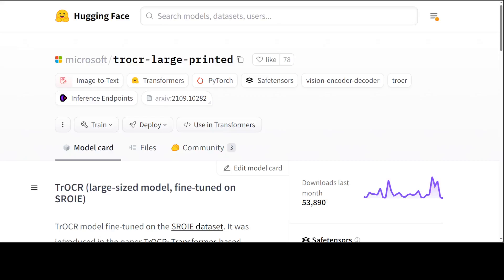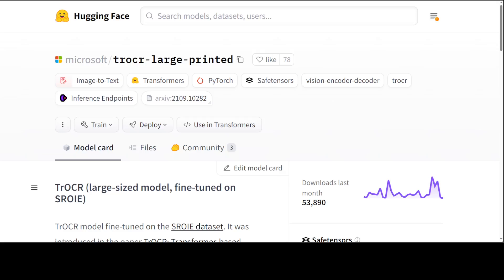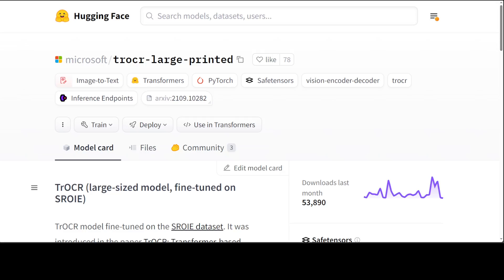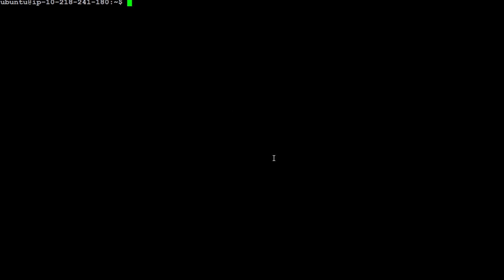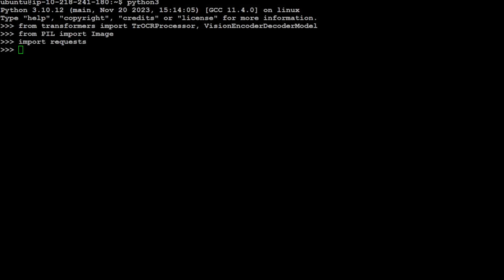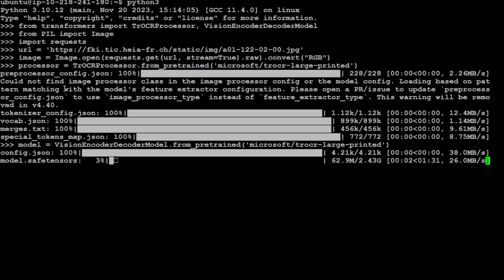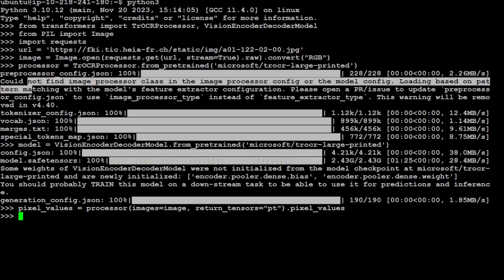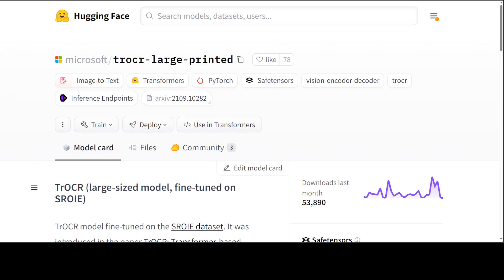TrOCR - Best Free OCR Model - Install Locally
This video shows how to install Microsoft TrOCR locally to do free OCR quickly.